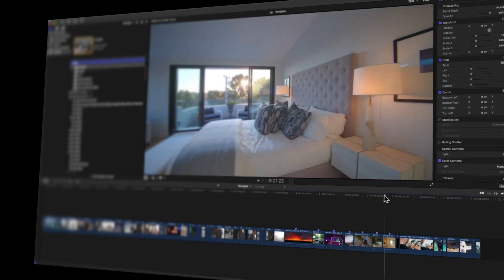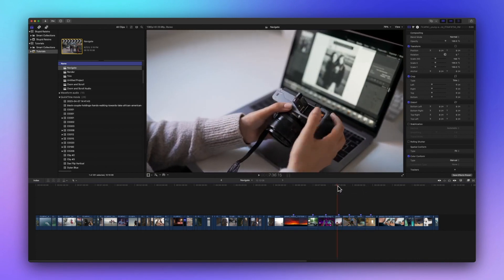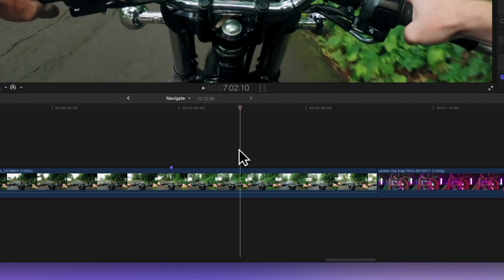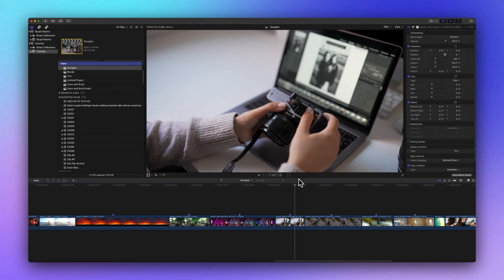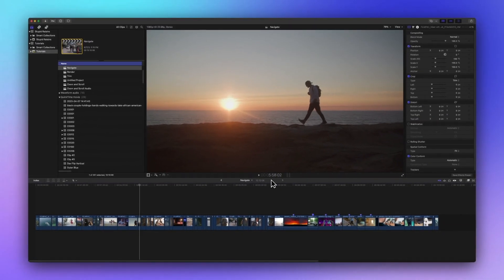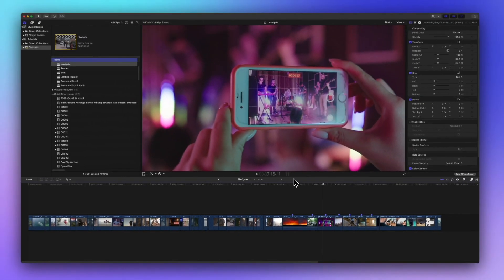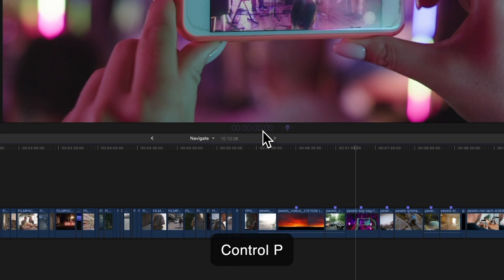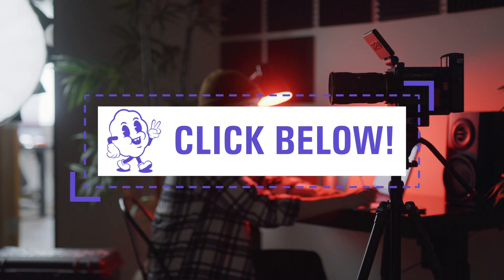How to navigate in Final Cut Pro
Ready to navigate like a pro in Final Cut Pro? We've got some awesome tricks up our sleeve to jump from clip to clip and zoom through your project like a breeze!

00:00 - Intro
00:20 - Mouse
00:42 - Skimmer tool
01:07 - Arrow keys
01:19 - Jump to edit points
01:53 - Markers
02:07 - Timecode
04:10 - Outro